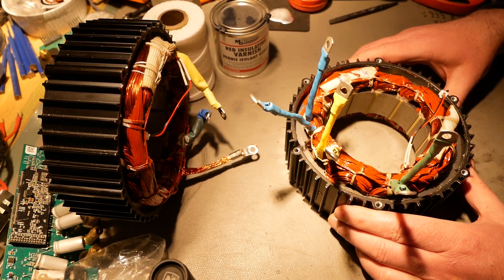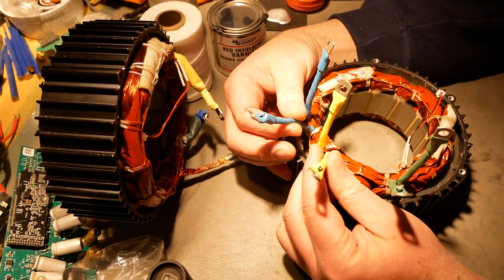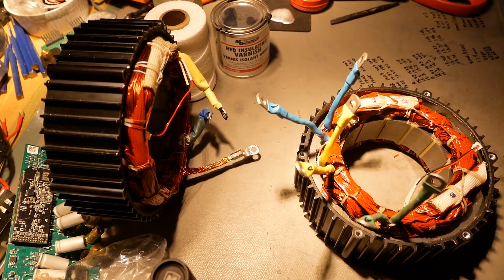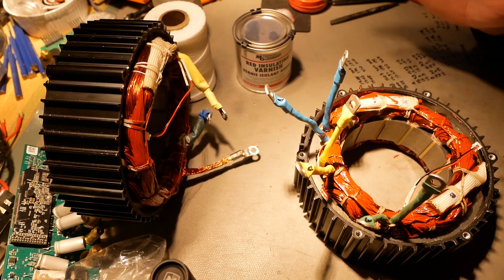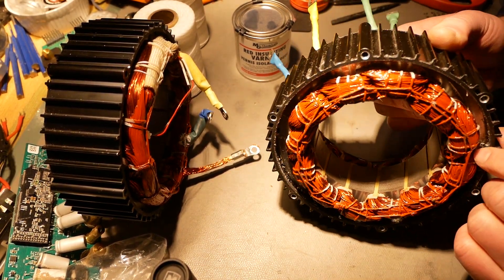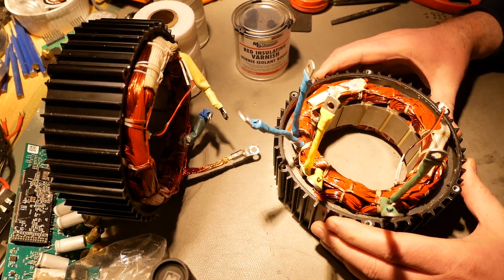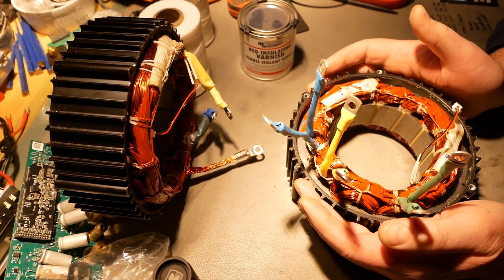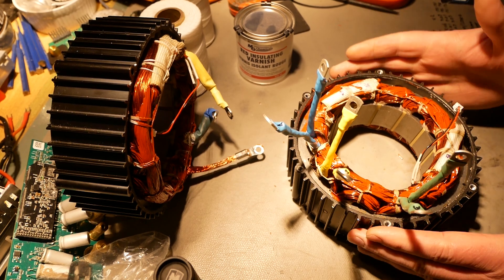QS165 V2 seperated windings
Winding set A:
15.23 mOhms
215 uH

Winding set B:
16.4 mOhms
214 uH